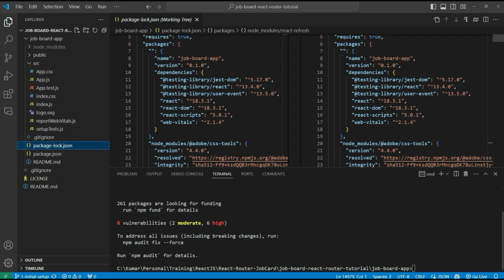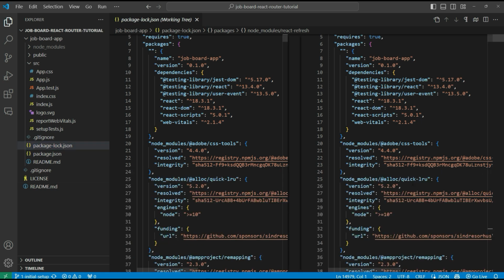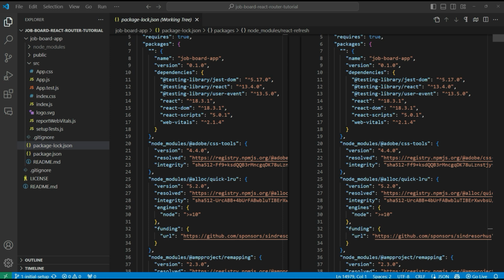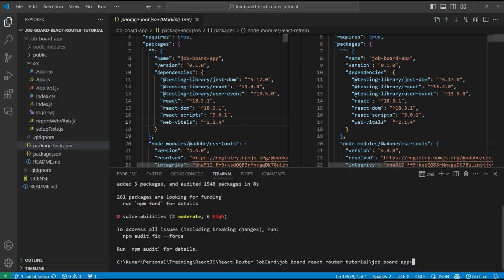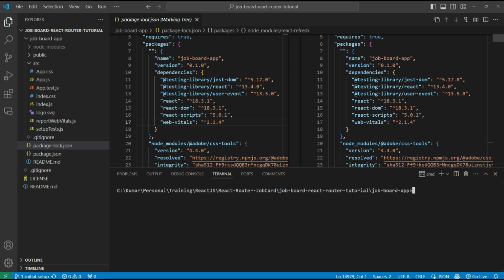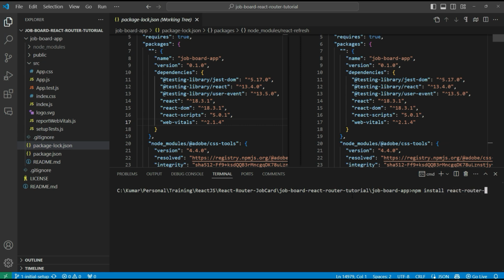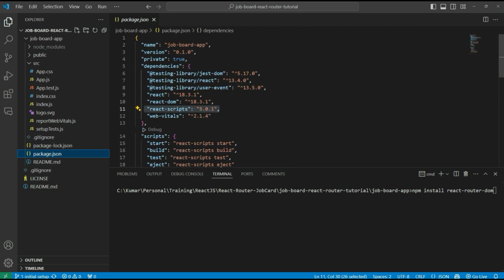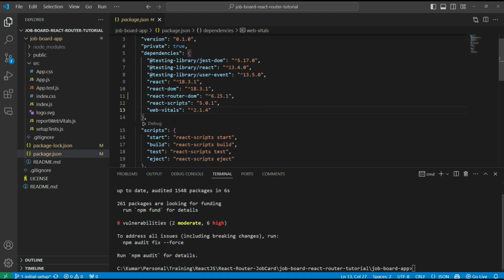38 - Intro to React Router & Setup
Welcome to our tutorial series on building a Job Board application using React Router! In this first video, we introduce you to the basics of routing in single-page applications (SPAs), explain the importance of routing, and guide you through the setup process of a React project with react-router-dom.